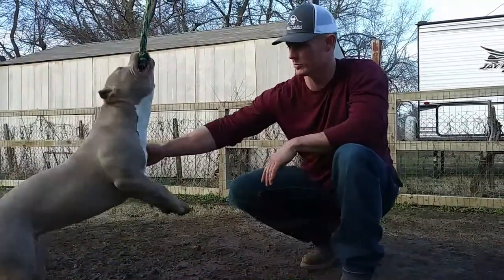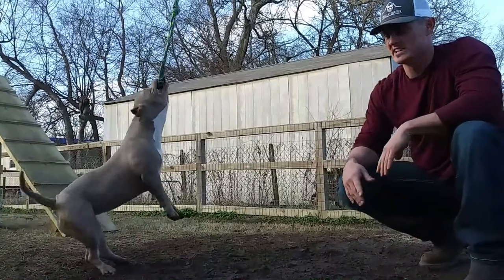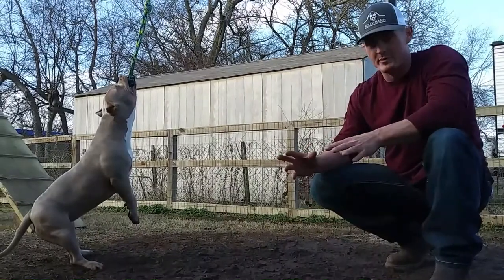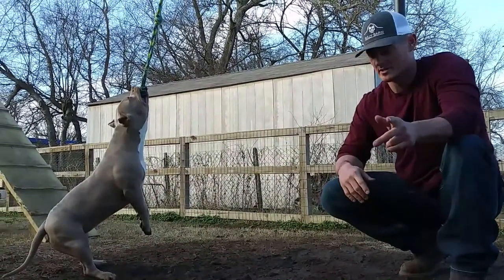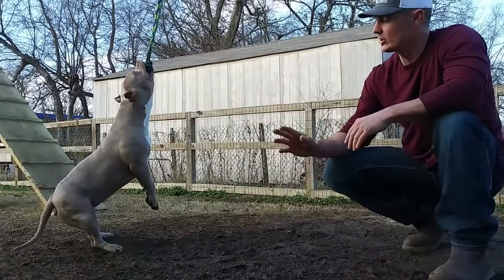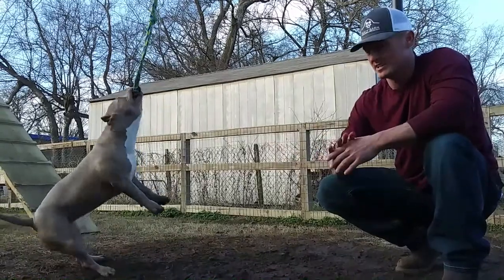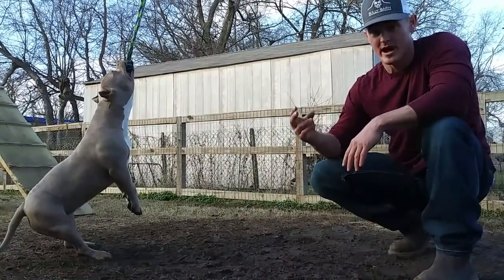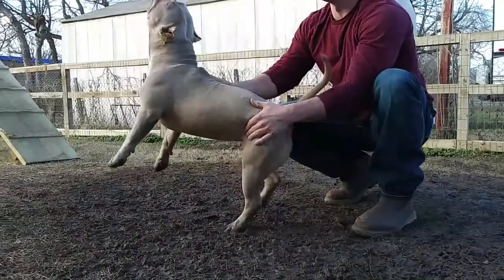Spring Pole Info. Tips and tricks!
Here is some info on how we use the spring pole and what we think works best from our experience. Try it out and let us know how it works for you!

Check us out on Instagram at Bully.Barn.B

Thank as always for your support.

Puppy Bac
Sure grow